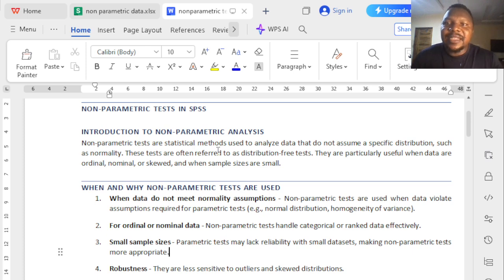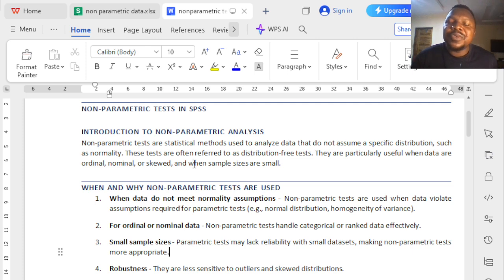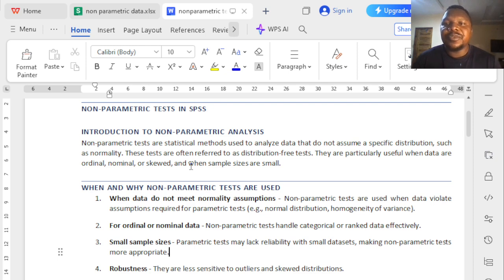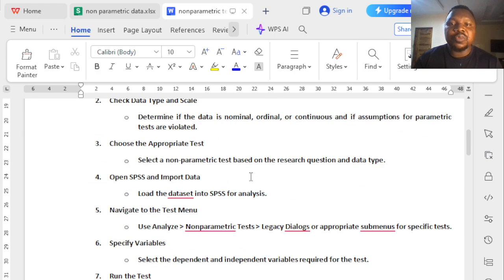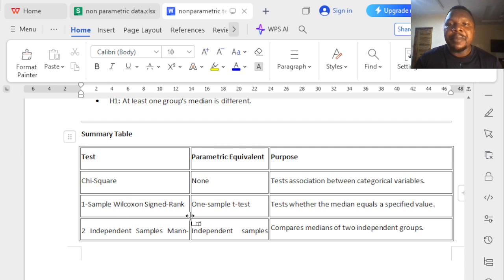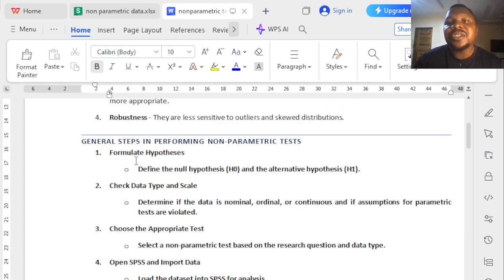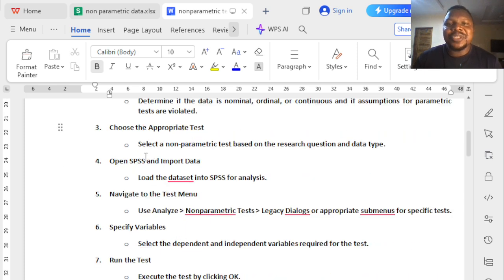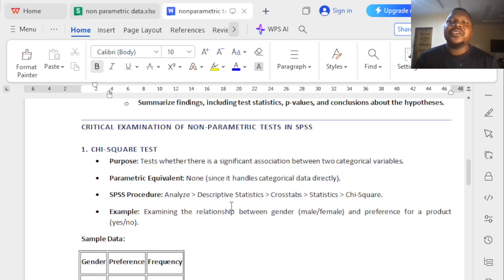01 Introduction Nonparametric Test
**Introduction to Non-Parametric Tests Using SPSS - Quiver Analytics**

Welcome to Quiver Analytics' YouTube series on **Non-Parametric Tests Using SPSS**! This series is designed for data enthusiasts, students, and professionals who want to deepen their understanding of non-parametric statistical methods and learn how to apply them effectively using SPSS.

In this series, we'll cover:
1. **What Are Non-Parametric Tests?**
   - Understanding when and why to use non-parametric methods.
   - Key differences from parametric tests and their advantages in real-world data analysis.

2. **Step-by-Step Tutorials on Popular Tests:**
   - Friedman Test for dependent samples.
   - Mann-Whitney U Test for comparing two independent samples.
   - Kruskal-Wallis H Test for analyzing multiple independent groups.

3. **Practical Applications and Interpretation:**
   - Real-world data examples to bridge theory and practice.
   - Clear guidance on interpreting SPSS outputs.

Whether you're analyzing small datasets, working with ordinal data, or testing hypotheses without assuming normality, this series will empower you with the tools and confidence to tackle statistical challenges.